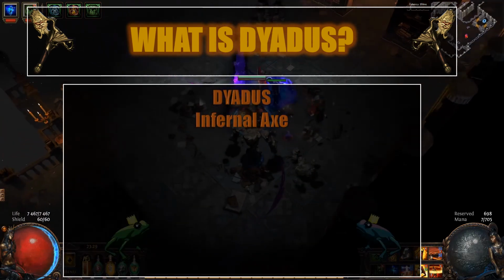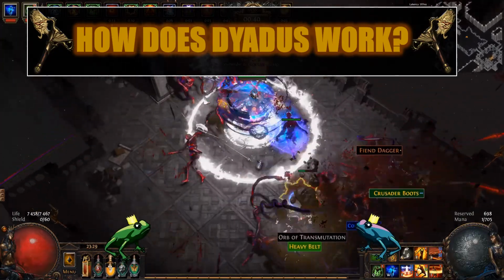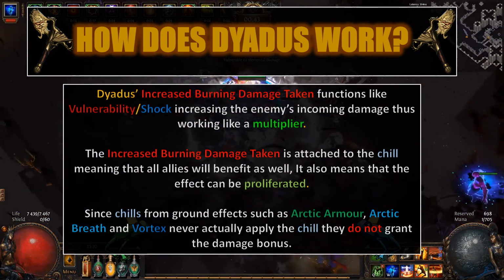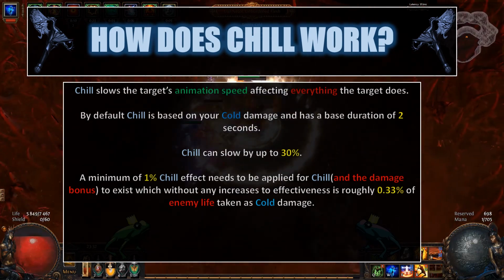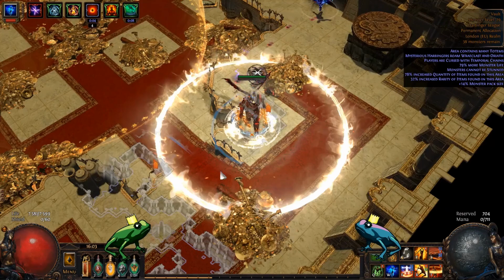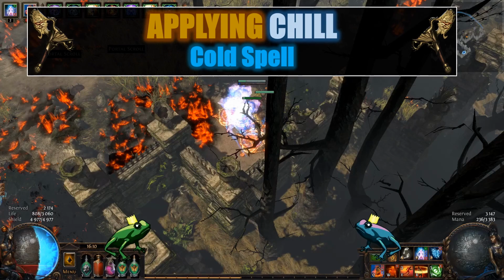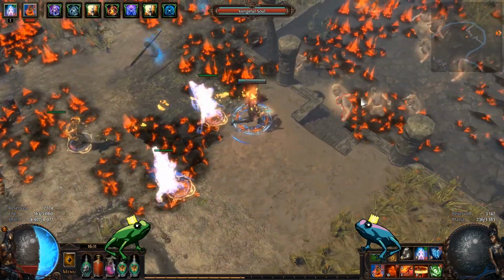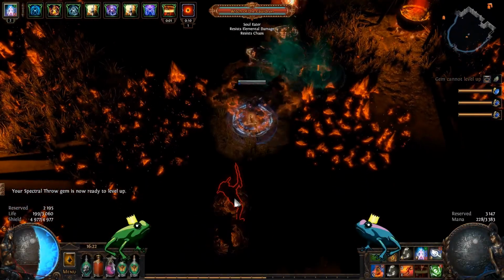F.I.I.L Archive - Dyadus - An often overlooked source of Increased Burning Damage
DYADUS NO LONGER FUNCTIONS THIS WAY, IT IS NOW SPECIFICALLY FOR IGNITES.

Video kept just because..

The Dyadus unique Infernal Axe in Path of Exile has a special mod that increases an enemy's damage taken from burning by 100% when you chill them and as a result if your burning damage build doesn't require an offhand/shield it can provide a substantial damage boost.

We go over the effect of dyadus/chill and also go over some practical ways to keep chill on enemies, even when dealing little to no cold damage and also how to dual wield dyadus without upsetting your elemental equilibrium.